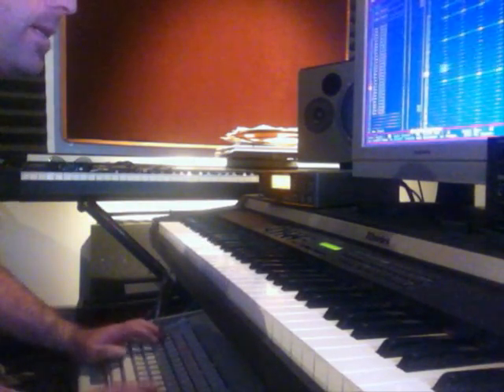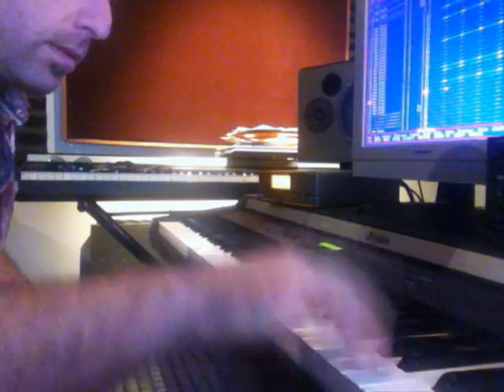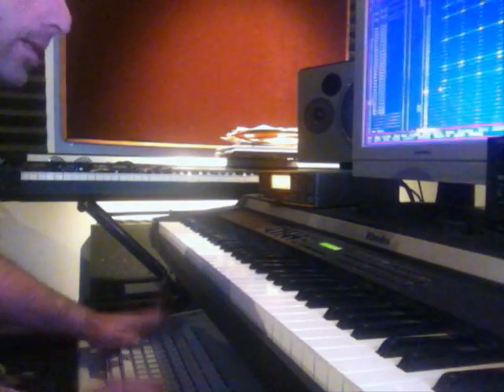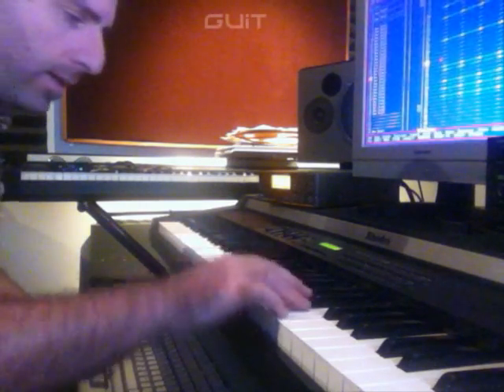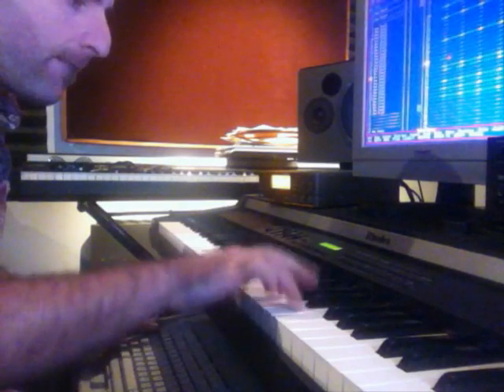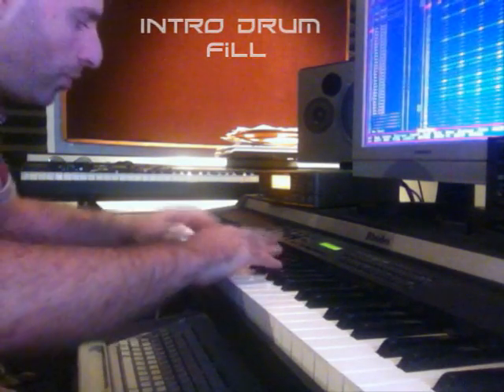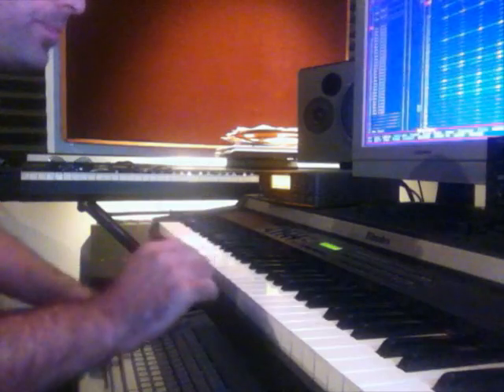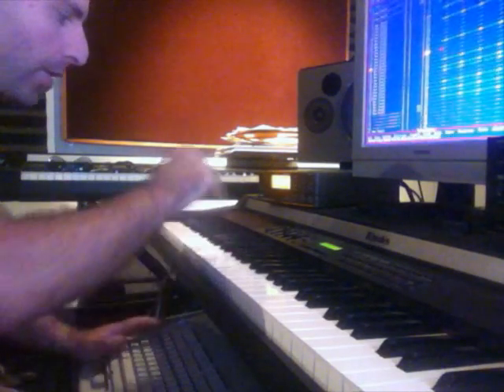JAZZ IDEA ( SPEED PROGRAMMING )